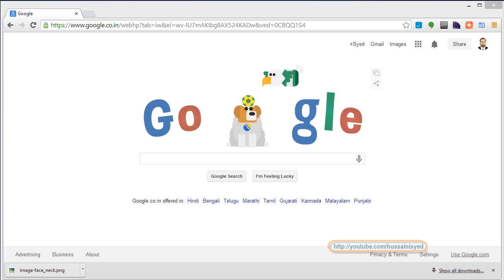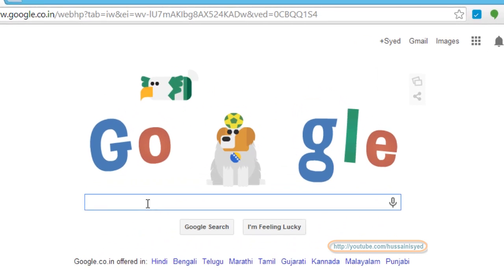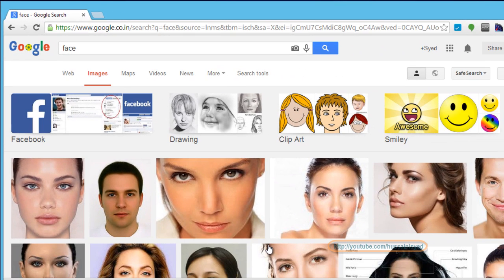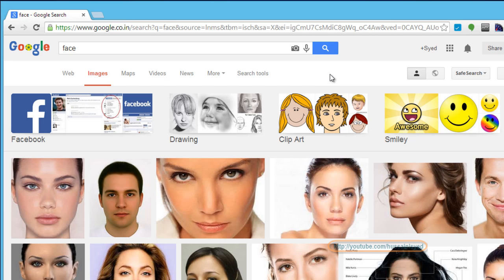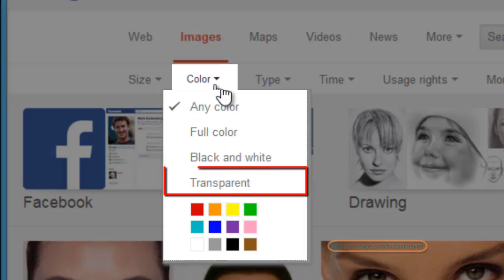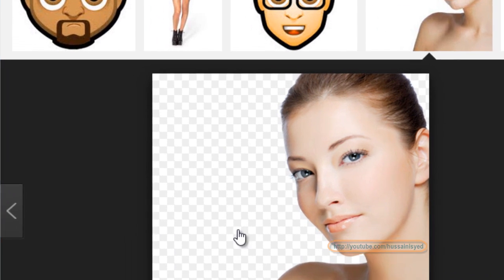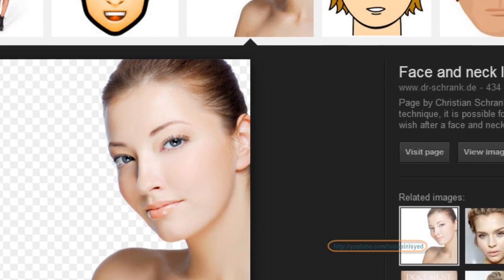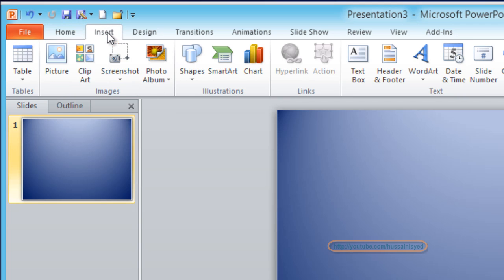Search Images Without a Background in Google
A brief video demonstration video on how to Search Images Without a Background in Google